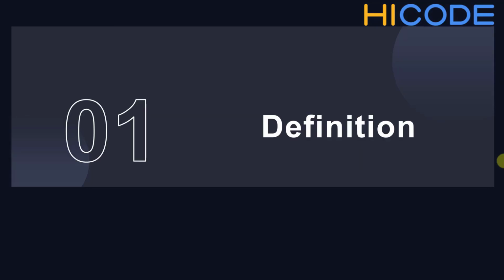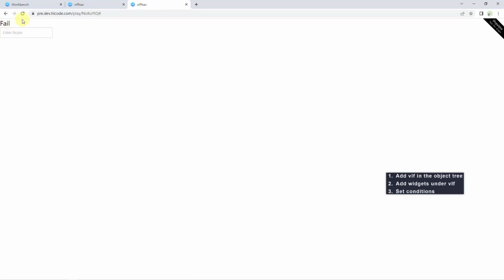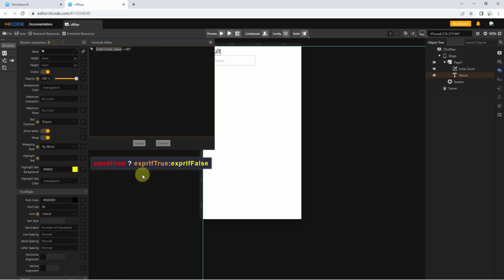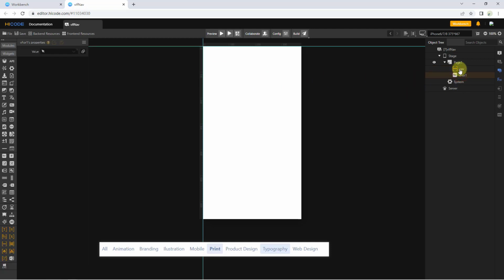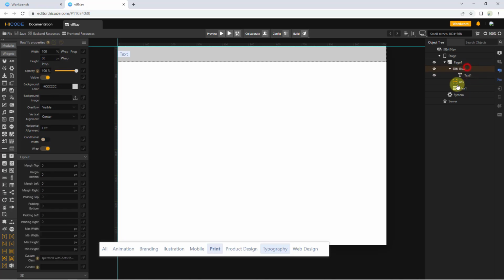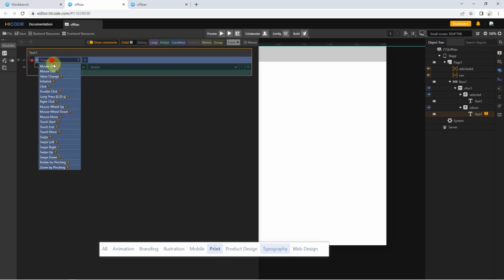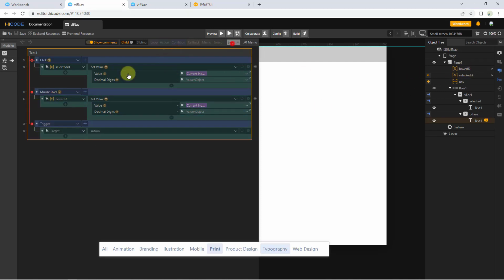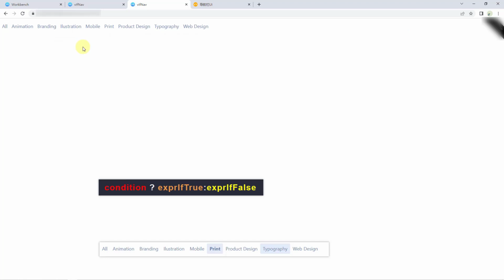6.3 vif & Ternary Operator